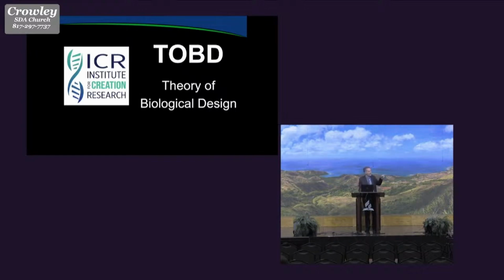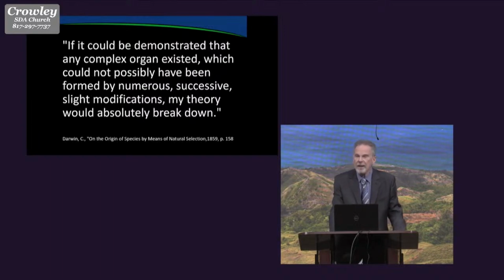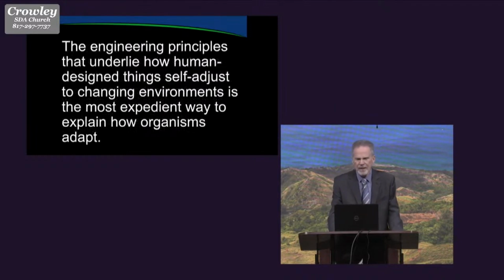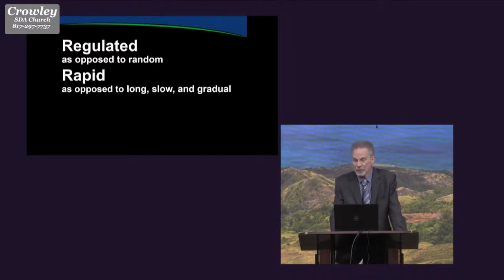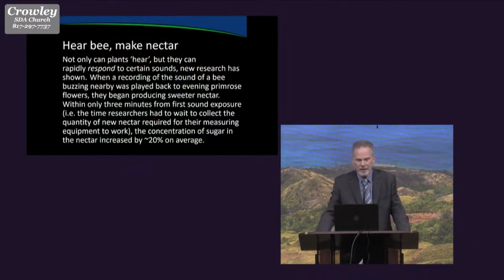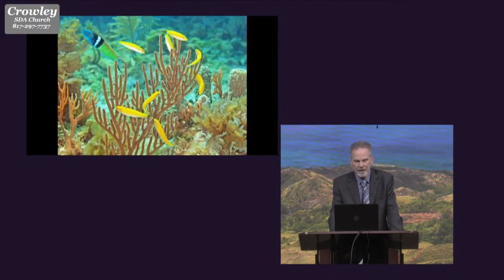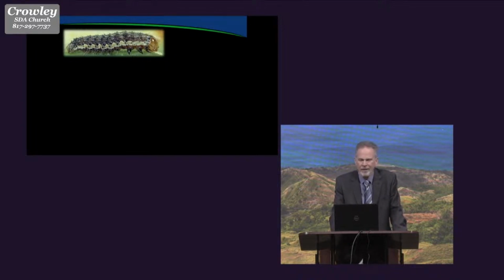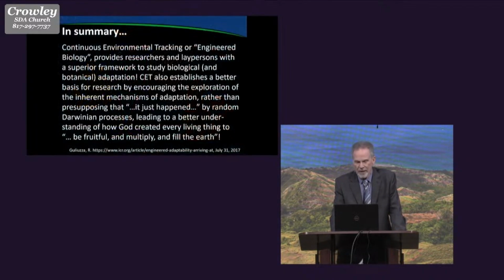Continuous Environmental Tracking... - Michael Calcagno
Continuous Environmental Tracking: How Organisms Adapt to Their Environment. Presented by Michael Calcagno

Part of the Crowley Seventh-day Adventist 2024 Creation Weekend. This is an annual weekend event to promote the biblical creation narrative.

Michael Calcagno is President of the ArizonaOrigin Science Association and directs operations for the Gila & Navajo Divisions. He has a B..S degree in Elementary Education from Portland State University and speaks regularly on creation and Biblical apologetics.